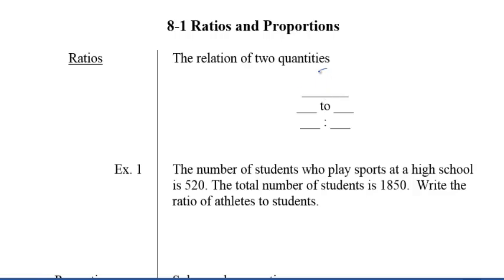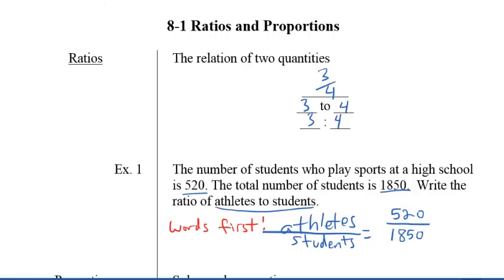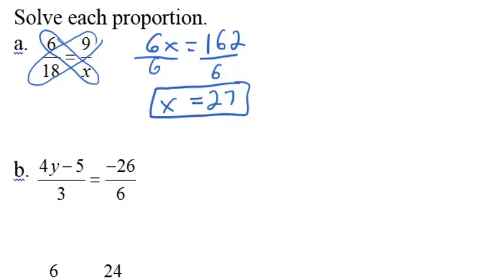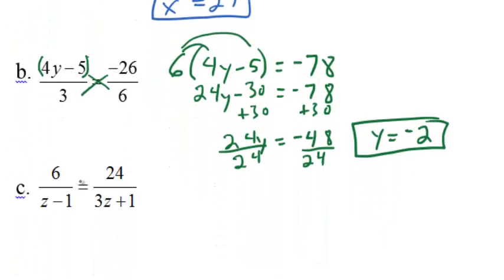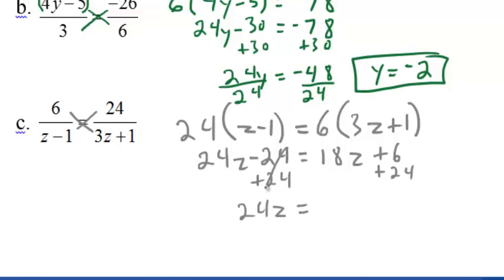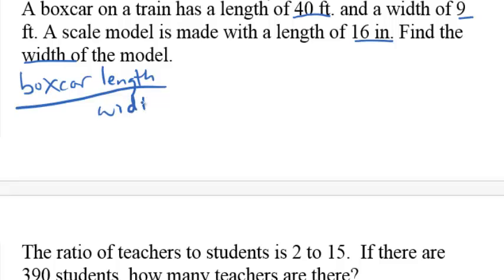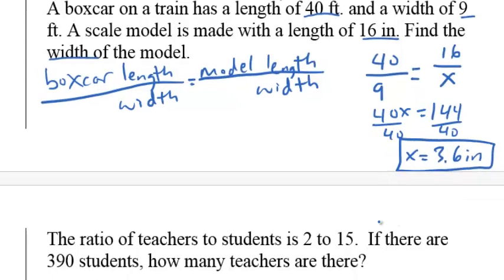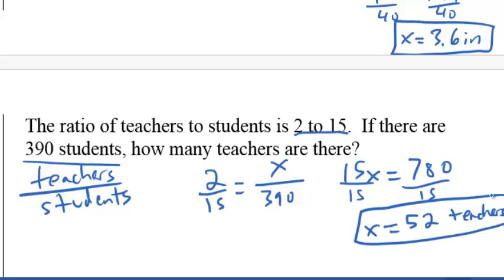8-1 Ratios and Proportions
Mr. Butterbaugh's class notes on Ratios and Proportions